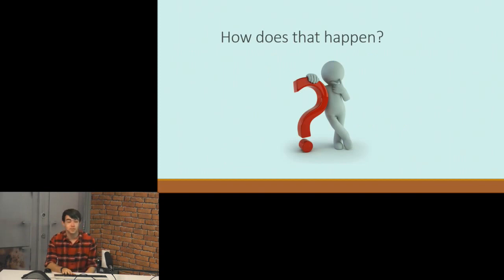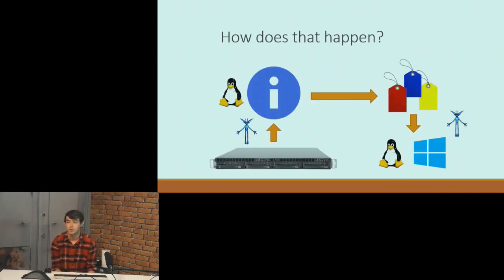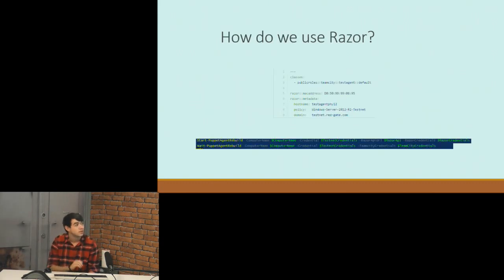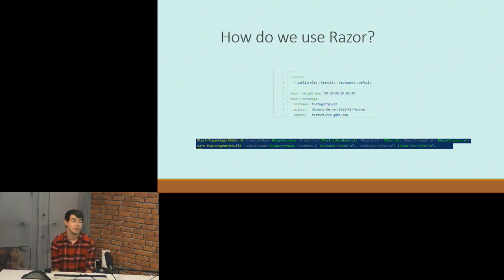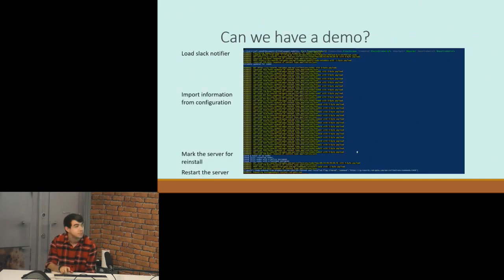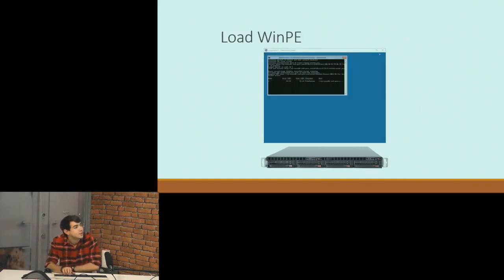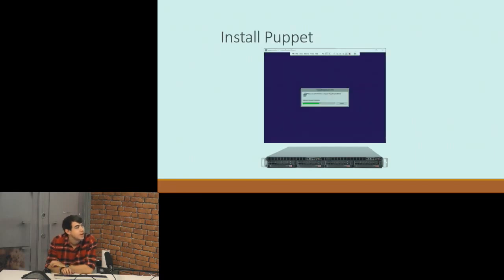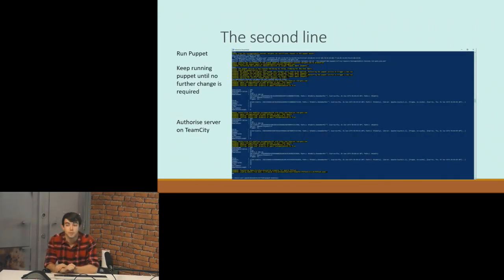Lightning Talk - Bare Metal Deployments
Every week at Redgate, employees have the opportunity to give a short presentation about a topic of their choice. During my second internship I gave a quick talk describing the implementation puppetlabs' Razor that I had worked on over part of the summer.